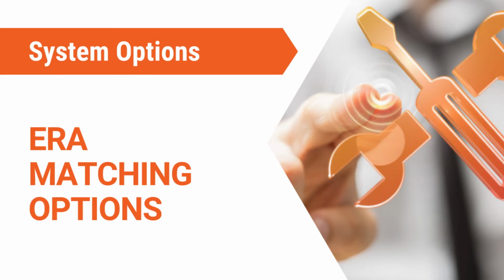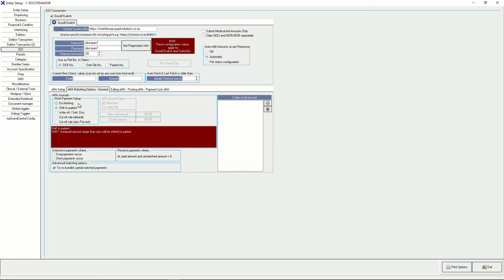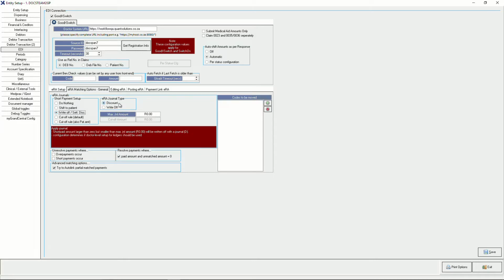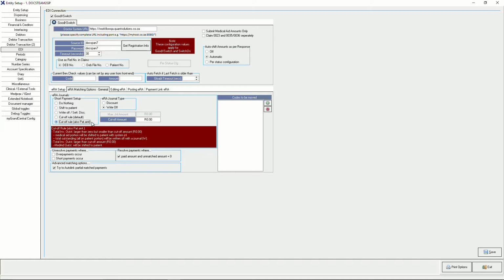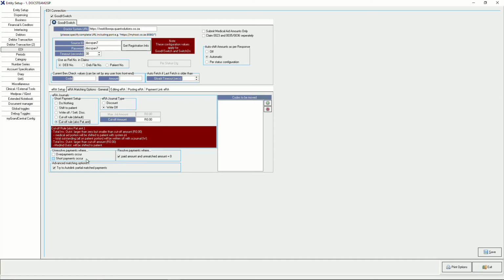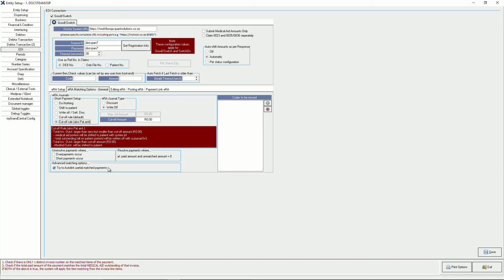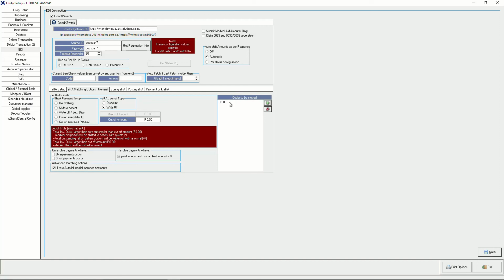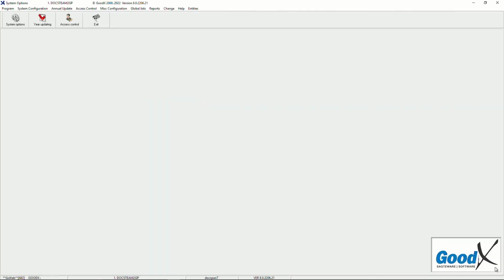GoodX Desktop App - System Options: eRA Matching Options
▶ Goal of Tutorial Video:
System Options: eRA Matching Options

▶ Timestamps:
0:00​ - Introduction
0:26 - System Option EDI Connection Screen
0:42 - eRA Matching Options - General Tab
0:51 - eRA Journals
1:05 - Short Payment Setup
4:11 - Unresolved Payments Where...
4:56 - Resolve Payments Where...
5:30 - Advanced Matching Options
6:17 - Codes To Be Moved
7:21 - Print Options Button
7:30 - Save Button

▶ Other Links Mentioned:
EDI: